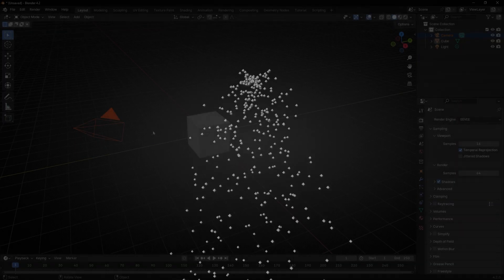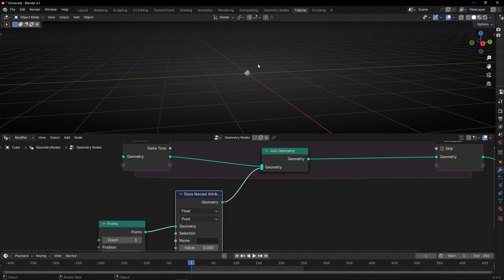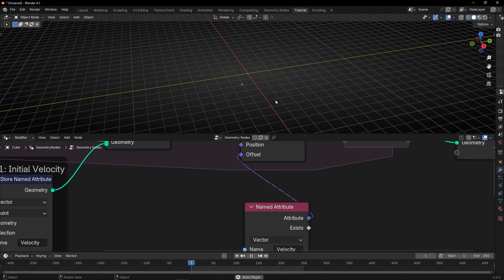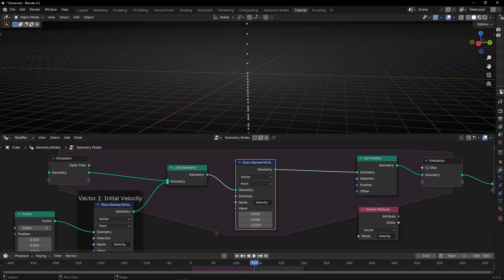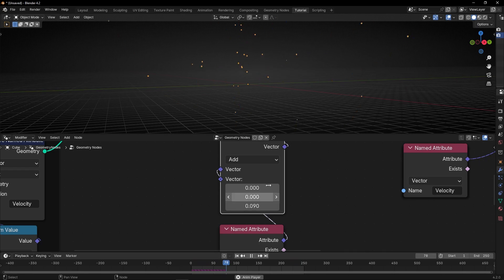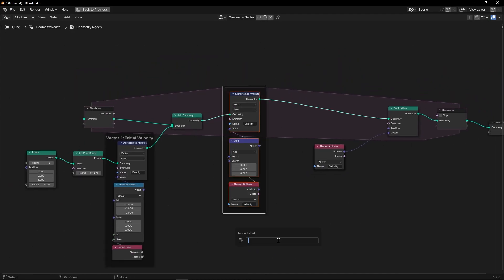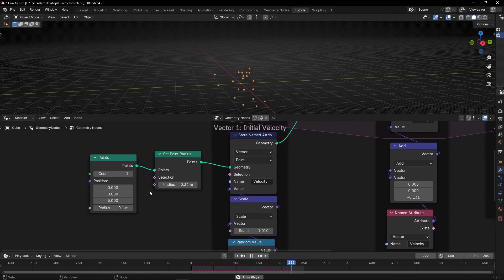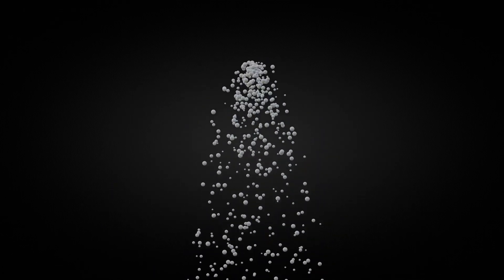How to Add GRAVITY in Blender Simulation Nodes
Learn how to create a particle emitter and how to add gravity using Geometry Nodes with Simulation Nodes in Blender.

00:00 Intro
00:09 Creating points every frame
01:08 Force 1: Initial velocity
03:35 Force 2: Gravity
06:49 Scale any force